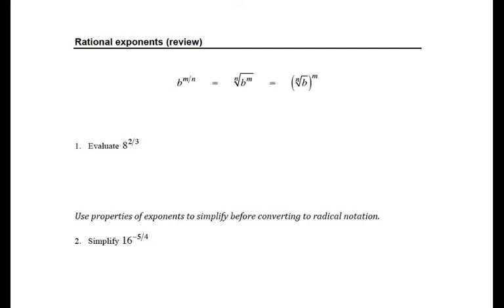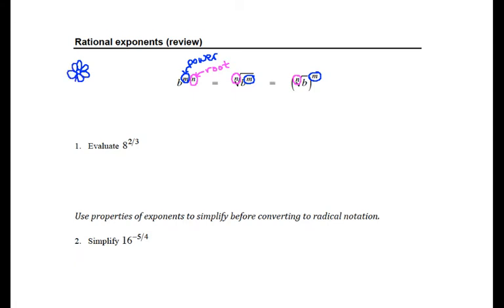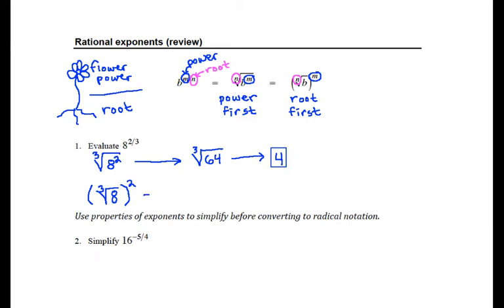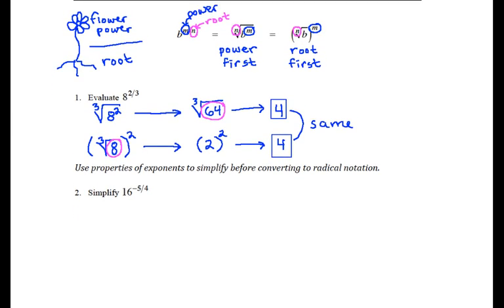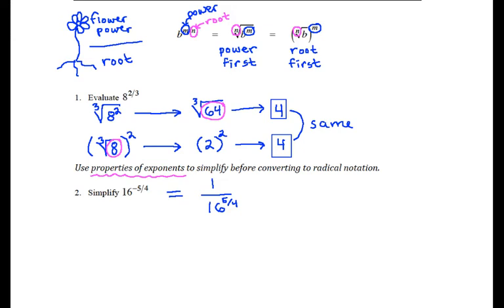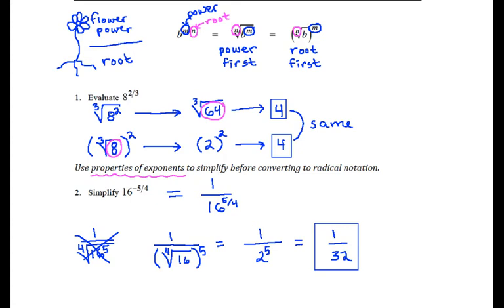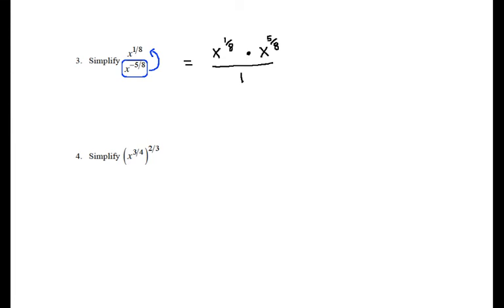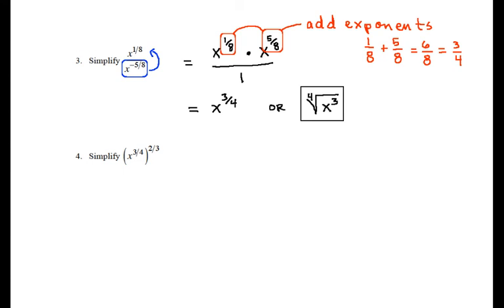Rockswold 4 8 Rational Exponents